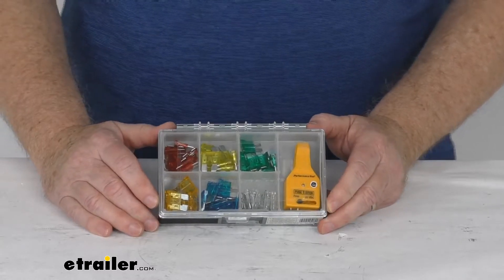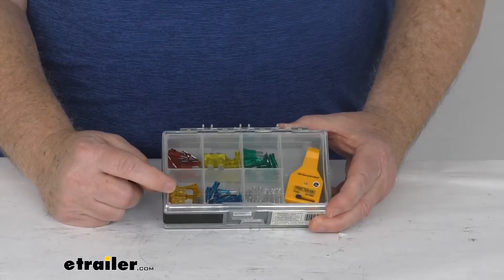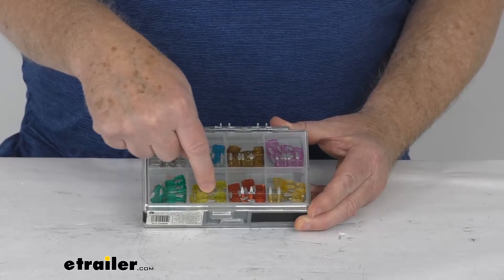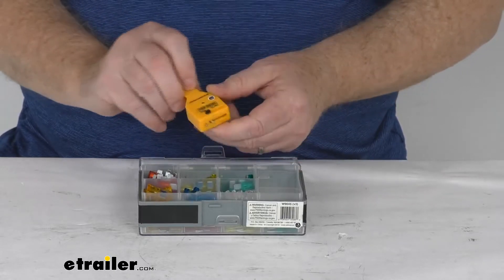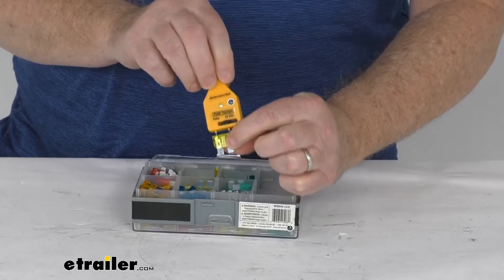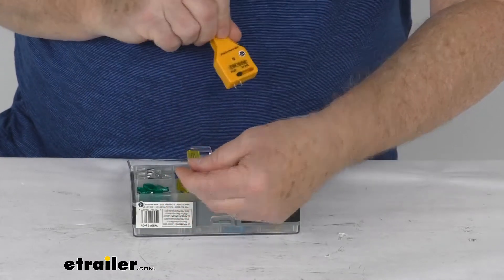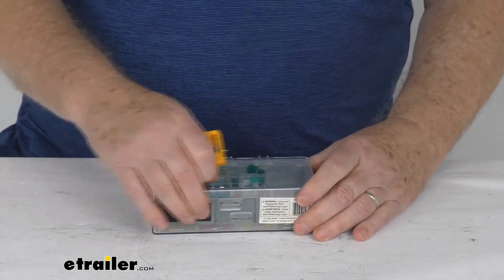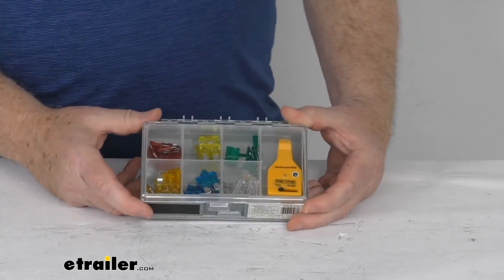etrailer | Auto Fuse Kit with Tester Review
Jeff:                                                  Hello everybody. This is Jeff at etrailer.com. Today, we're going to take a look at this auto fuse kit with the tester, and this is a 112 piece kit. Now this 112 piece fuse assortment will contain the most popular standard and mini size automotive and Marine blade fuses. These fuses do feature the silver plated blades and the industry standard color coating to indicate the amperage rating. Now on this side here, we'll have the standard blade type fuse sizes, it'll give you eight of each of the six different sizes.

So basically right here in this box, we'll have the 5 amp orange size. Up here, the 10 amp red size. Down here, the 15 amp blue size, the 20 amp yellow size, 25 amp clear size and the 30 amp green. And those are all the standard blade type sizes. If we flip it over to the other side, this will carry all the mini sizes, which are known as the APM or ATM sizes.And again, it gives you eight of each size.

So down here, it has the 5 amp orange, the 10 amp red, 15 amp blue, the 20 amp yellow, 25 amp clear, the 30 amp green, and in the mini sizes, they do offer two smaller sizes, the 3 amp brown and the seven and a half amp purple size. We mentioned the tester, let's open the lid here. The tester right here. This is a four and one, LED automotive fuse tester. This is all included, has the adjustable pins on the bottom here for testing the mini, the standard and the maxi size fuses.

Basically when you use those two pins and touch the fuse, it'll tell you if they are good. The LED right here will illuminate. So basically on these standard, like we have a standard size fuse here. So if we flip it over right now, it's in the mini size.So if we move that over to the middle, it'll click into place, that's your standard size. So if we took one of these fuses and when it was installed, if we would just touch both of the tips right there to it, you'll be able to tell, actually we would do it this way, so you can see.

When you touch the two, if that light came on, that means the fuse is good. If it didn't, that means the fuse is broken, need to be replaced. And again, if you wanted to test the mini, if we flip it over and we pop open and took a mini out, the mini what you would do, is just move this back and it'll give you the correct distance between the two.So again, you would do the same when it's installed, just touch the very top, the two metal portions and it'll test the mini fuse, and it would do the same thing. When you touch them, there you can see the lights light up, it means the fuse is good. Now they even give you a setting, if you move it all the way this way, to the wider portion, that'll give you the maxi size fuses, you can even test with this. And also using this, you can pull the fuse. So to replace a fuse, you can use this opposite end right here. To unclip, push it on the fuse and safely remove the fuse just like that.As you notice, this is in a nice, convenient two-sided flip case here, with the clear lids that you can see right away, the desired fuse, where it's located. So in other words, you flip up this side, we put our tester back, flip it down. If you need to get to the other side, you flip it open and access that. And also on the very end, it has this nice peg hook hanger tab that can be pulled out if you need to hang this at your work bench or anything. If you're not, you just push it flush in the case for compact storage. But that should do it for the review on the auto fuse kit with the tester, and it's a 112 piece kit.